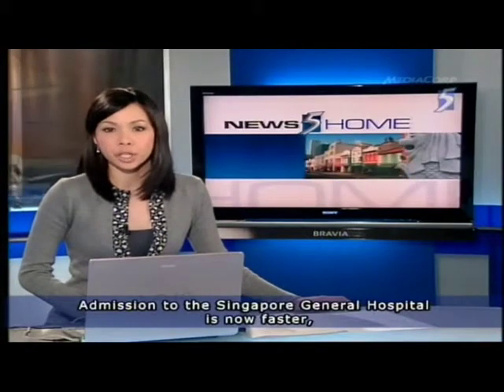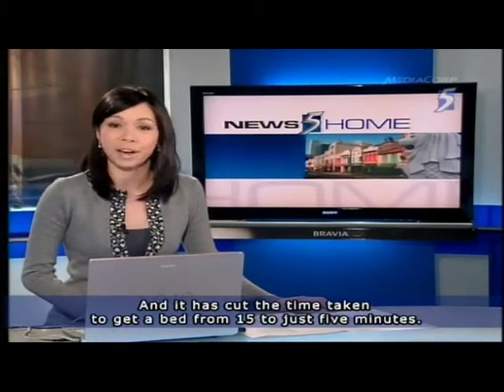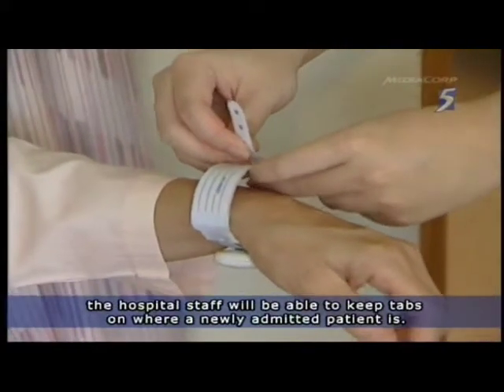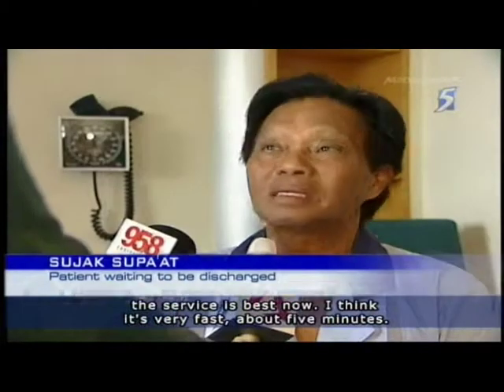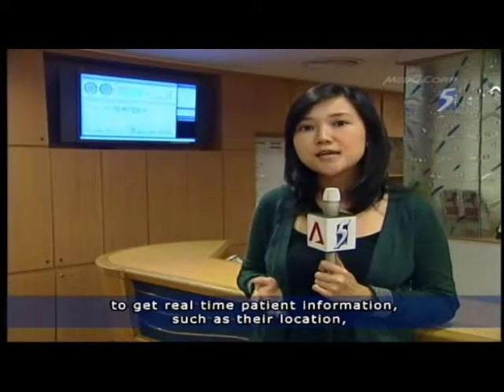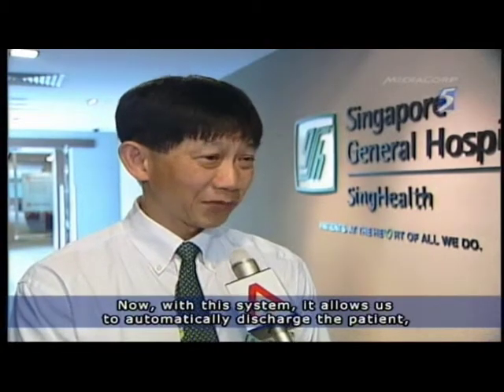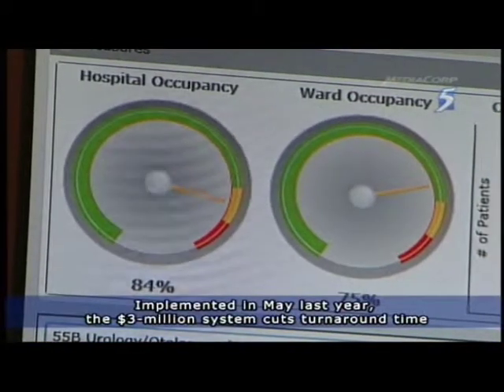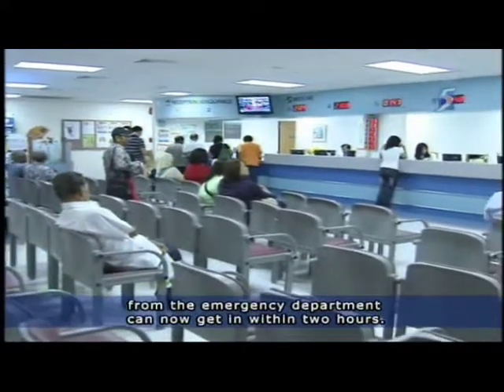SGH BMS video